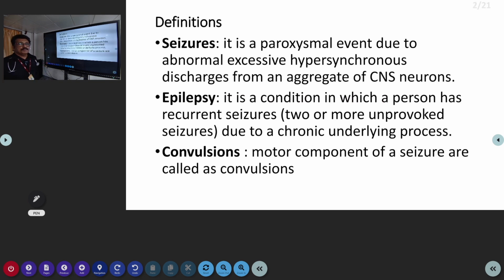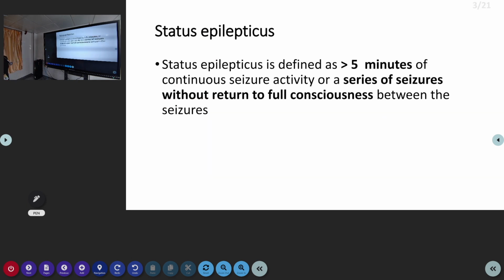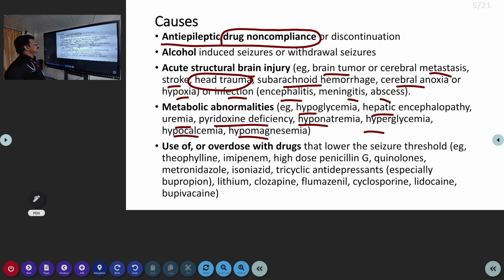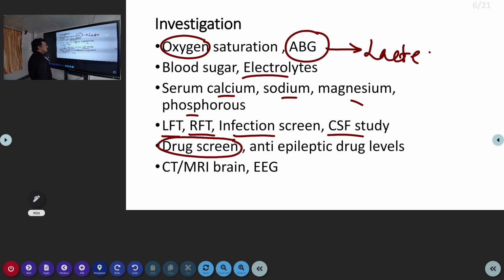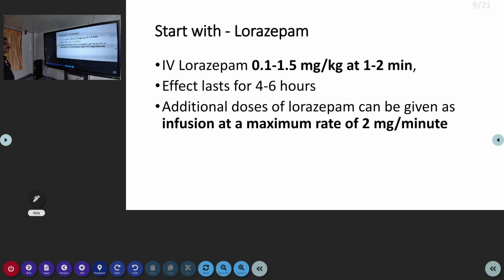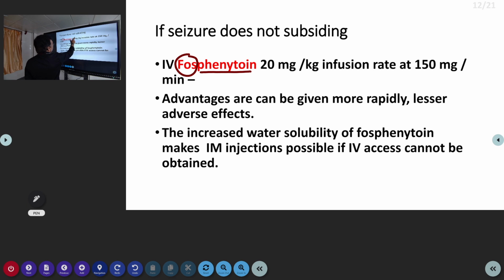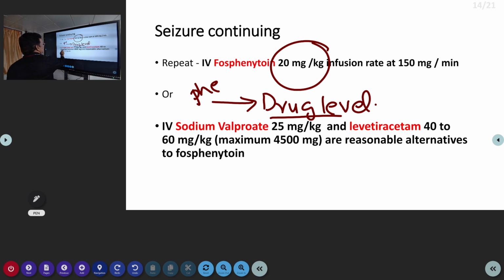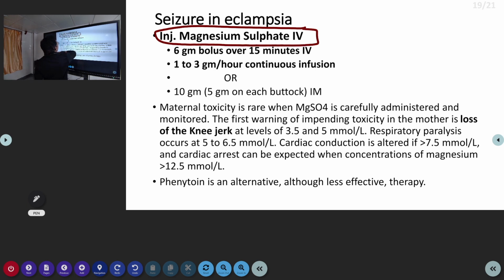Status Epilepticus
AmritaHospitals